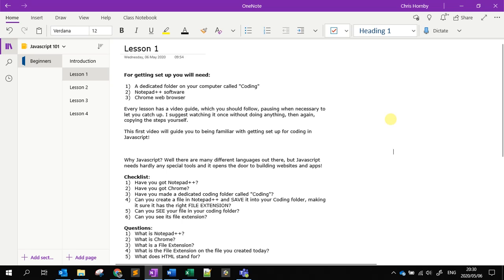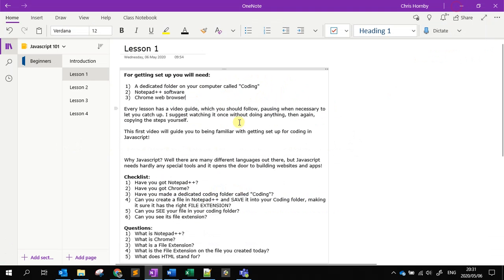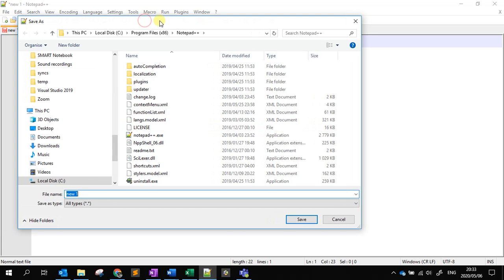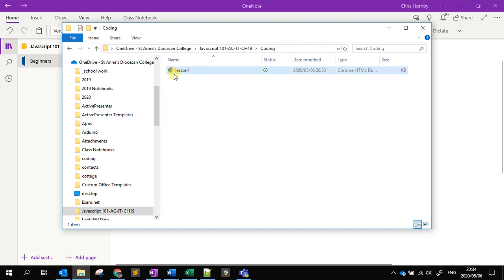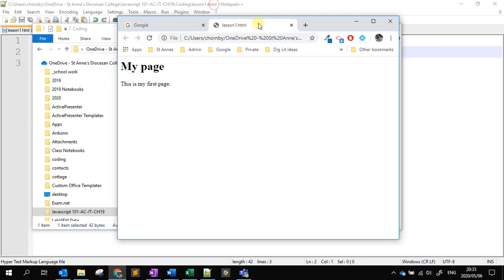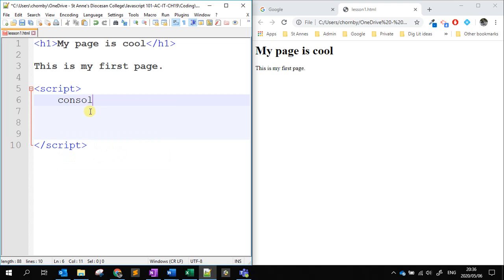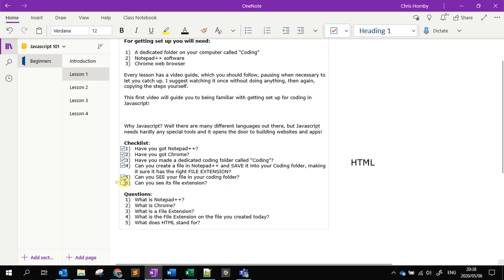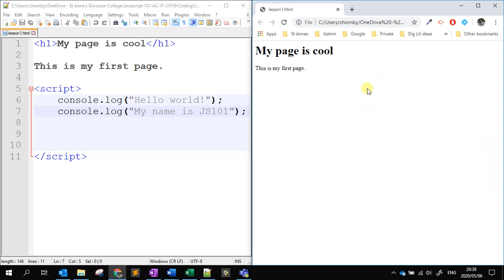Javascript for Beginners: Lesson 1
The first video in my Javascript for Beginners series.